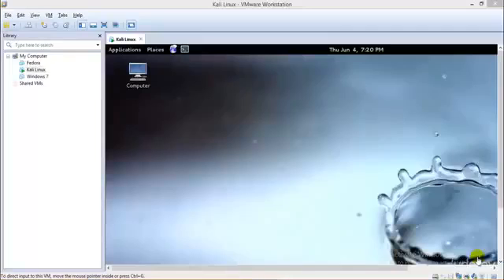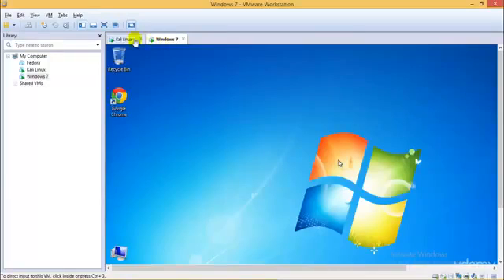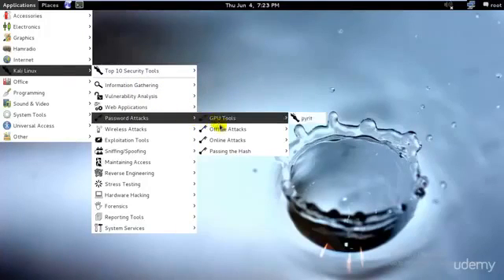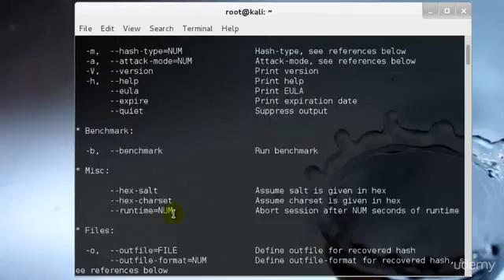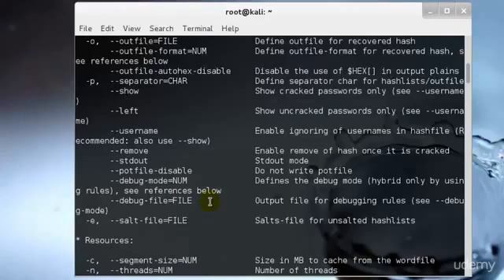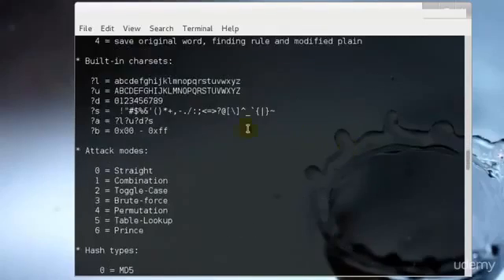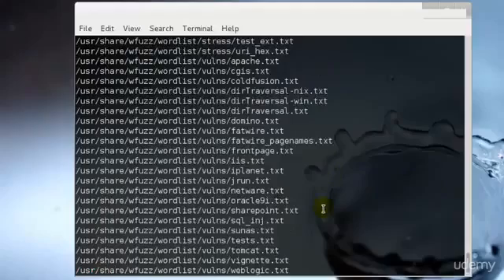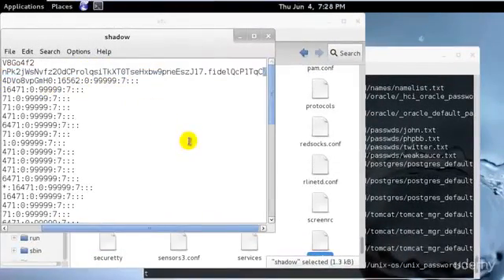Lesson 91 _ Introduction To Linux Hash Cracking.mp4